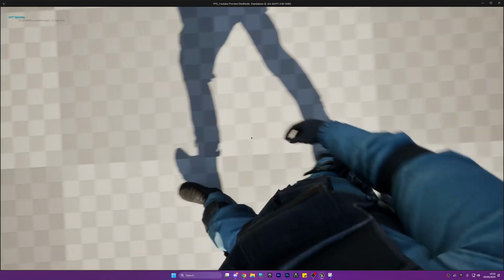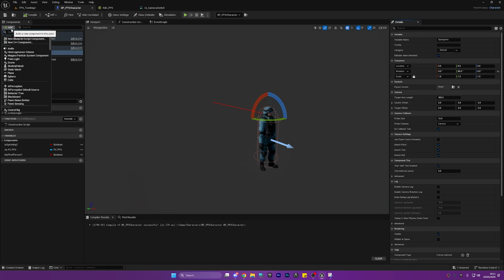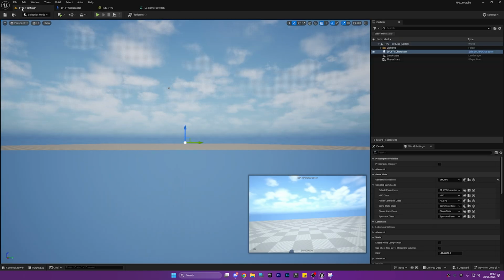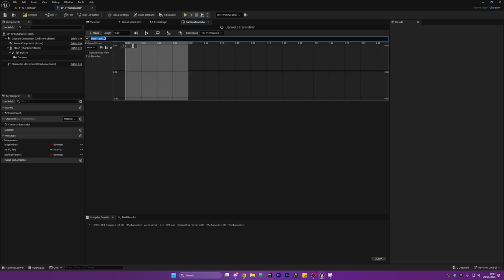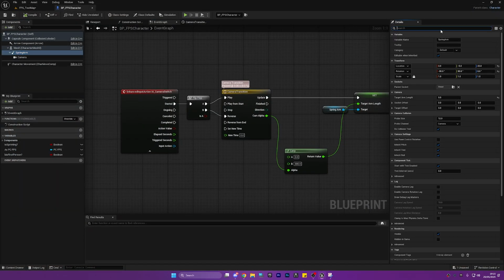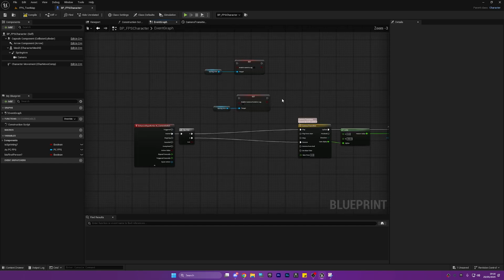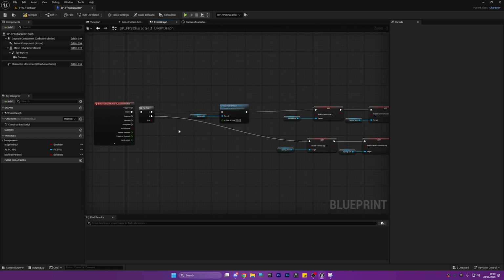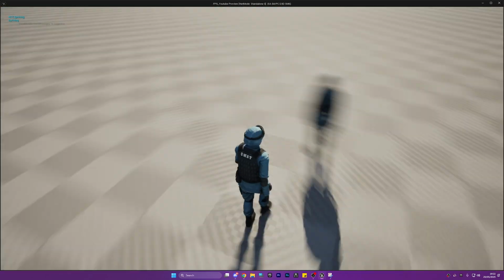How to Switch Between First and Third Person in Unreal Engine 5 Smooth Camera + FOV + Lag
Learn how to seamlessly switch between first and third person cameras in Unreal Engine 5 using the Input Action system and Blueprints—no C++ required! This step-by-step UE5 tutorial shows you how to set up smooth camera transitions, dynamic FOV changes, and camera lag for a polished, immersive experience. Ideal for action, adventure, shooter, or open-world games. Works great with Unreal Engine 5.6 and up. Perfect for beginners and intermediate devs alike.